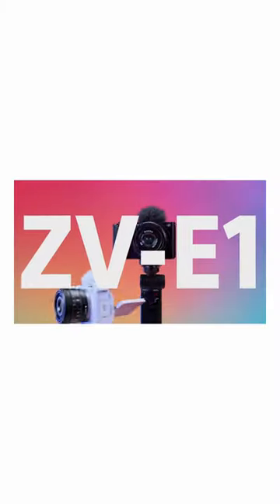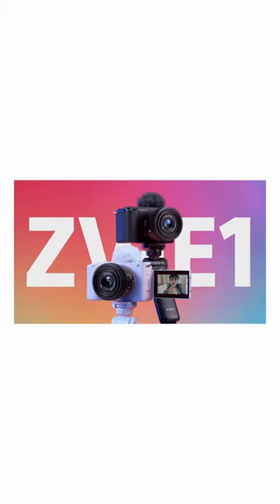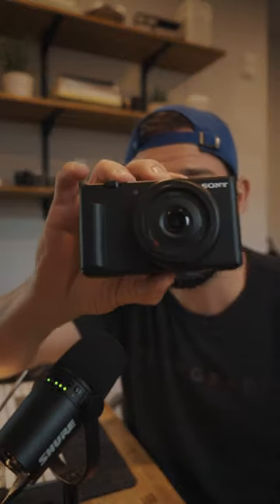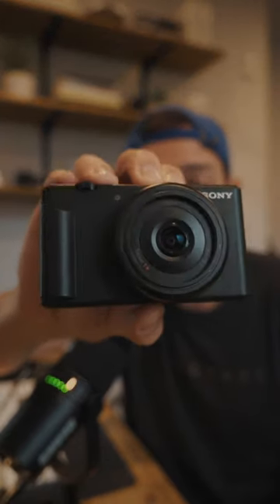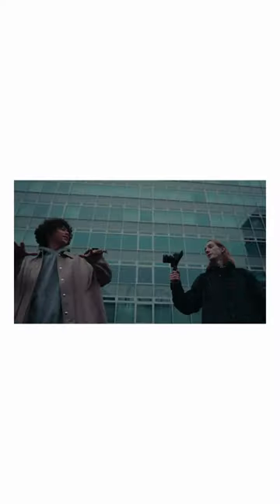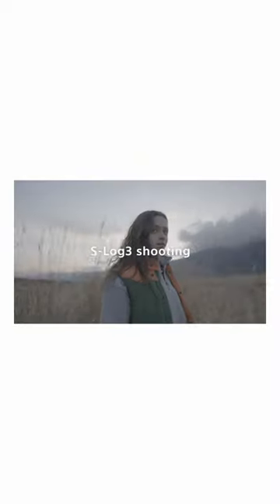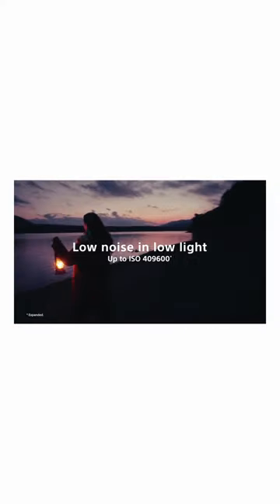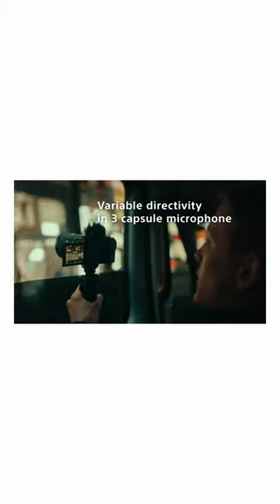Meet The New Sony ZV-E1